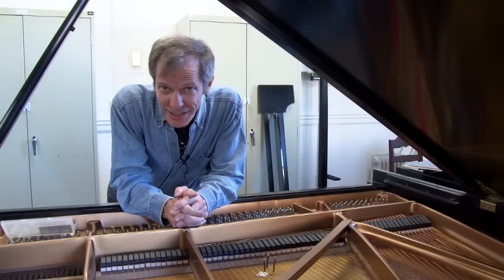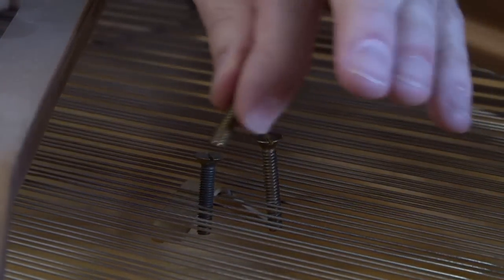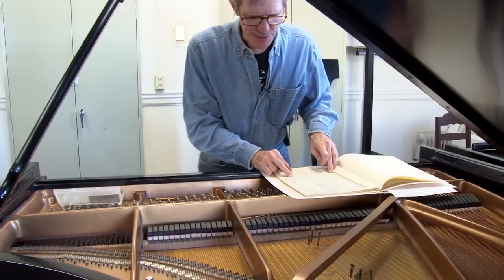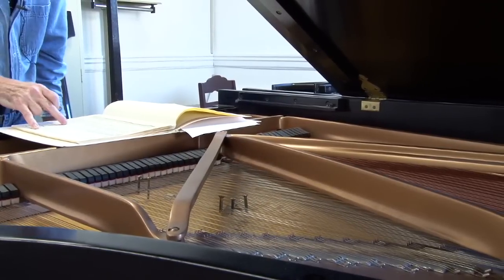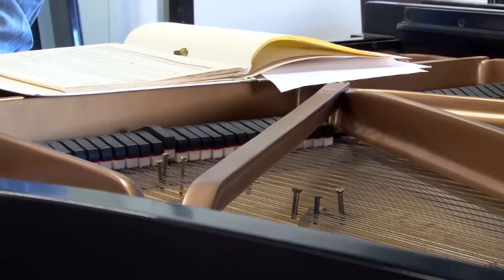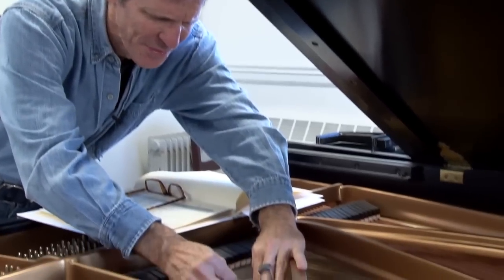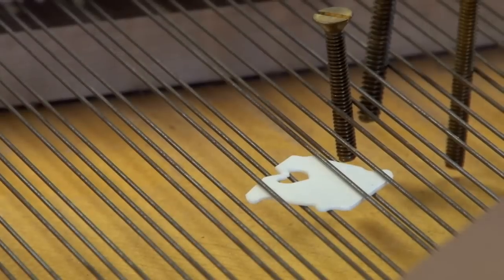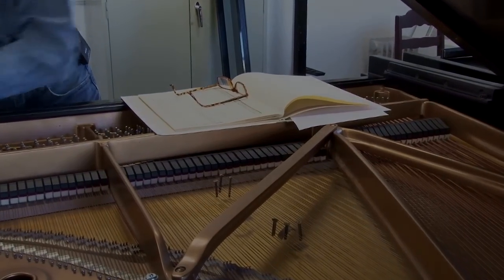How to Prepare a Piano with Stephen Drury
Stephen Drury of New England Conservatory's Piano faculty demonstrates the process of piano preparation for John Cage's "Sonatas & Interludes".
NEC will be celebrating Cage's centennial in 2012 with a series of concerts. Find out more at necmusic.edu/cage